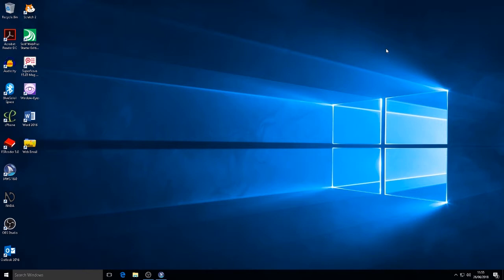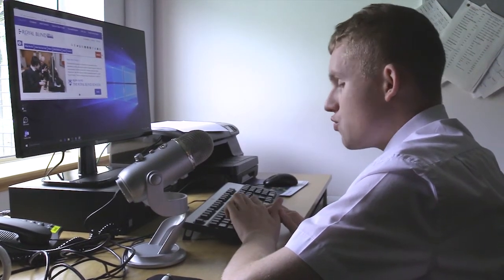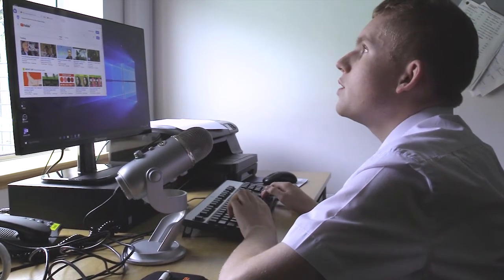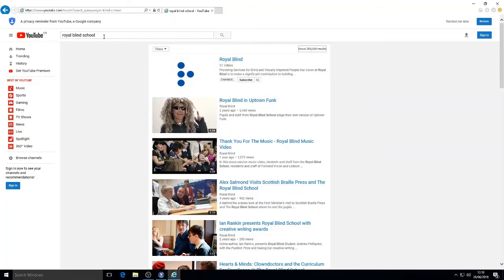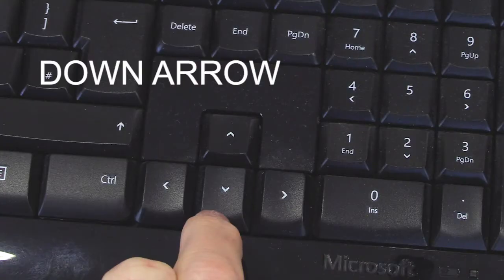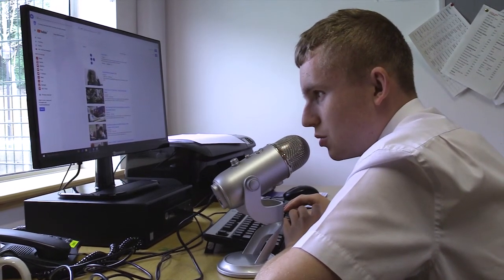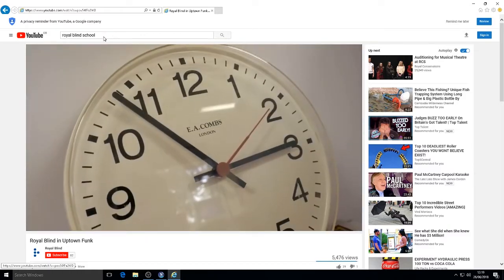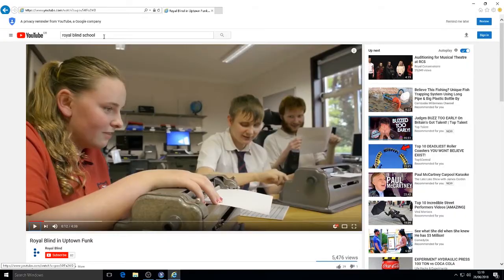How to use the JAWS Screen Reader with Internet Explorer to access Youtube │ Sight Scotland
This video shows how to use the JAWS Screen Reader to access Youtube.com.